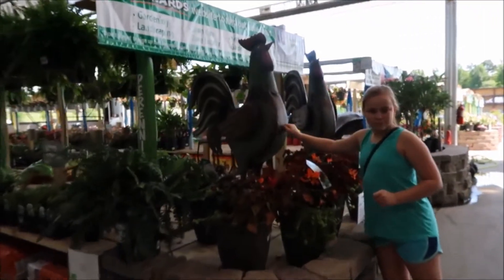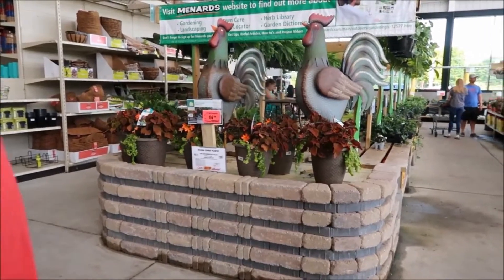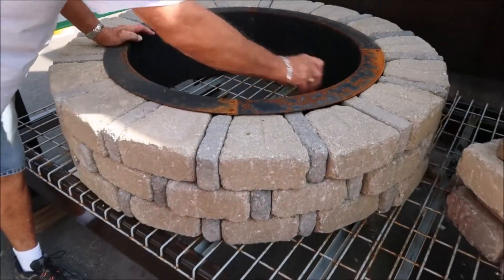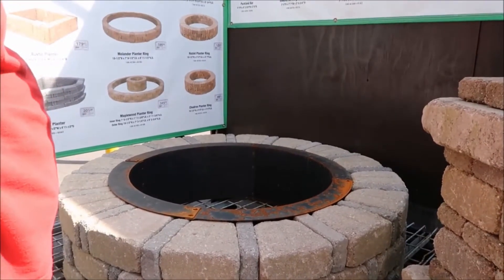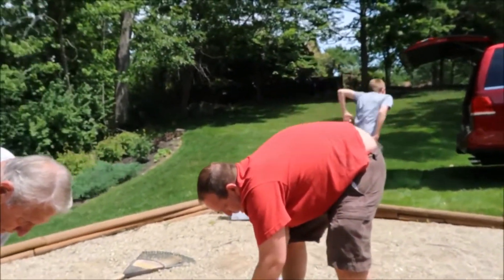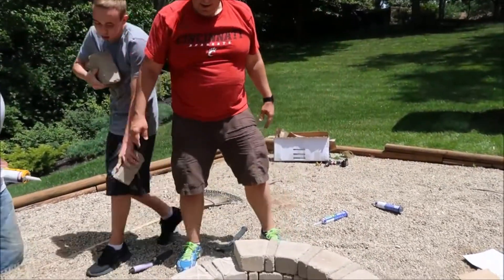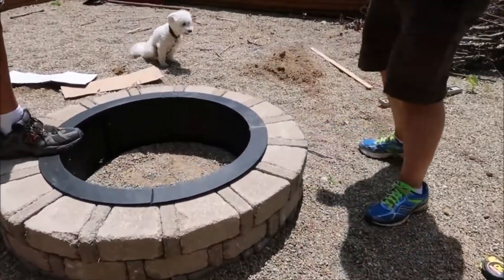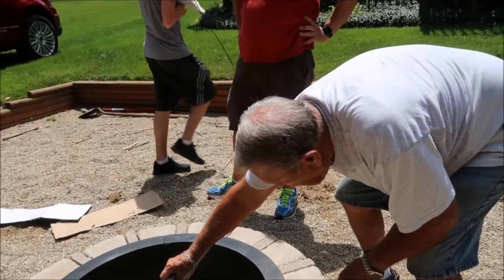How to build a fire pit from Menards do it yourself instructions!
MyAndyBuck.com assists anybody looking to answer questions pertaining to many different aspects of life. I love people and strive to deliver content on line and in person that will help people reach their true potential and be successful in life. for more about me, blog posts and information beyond the videos.